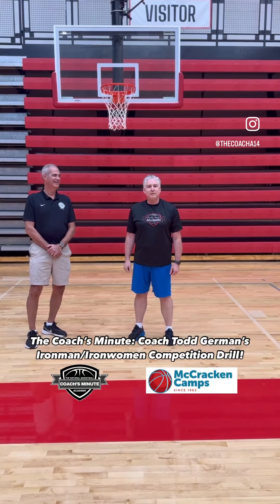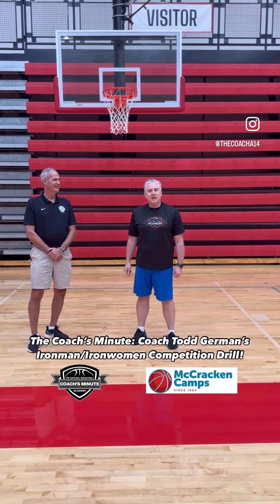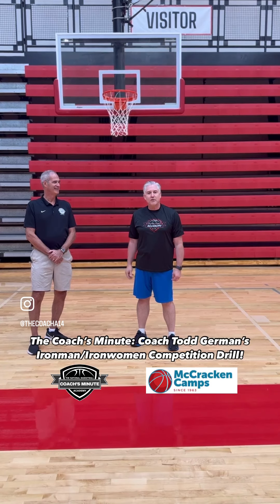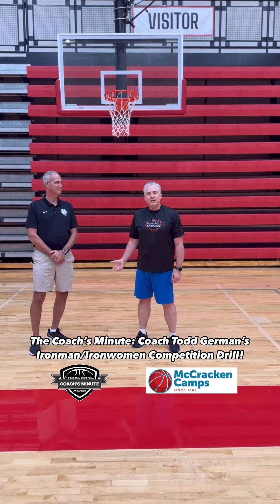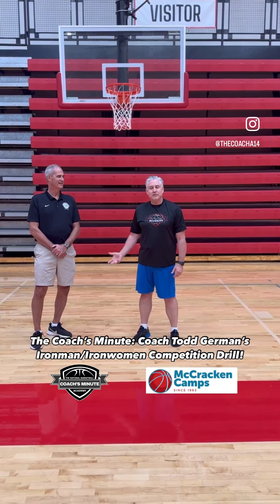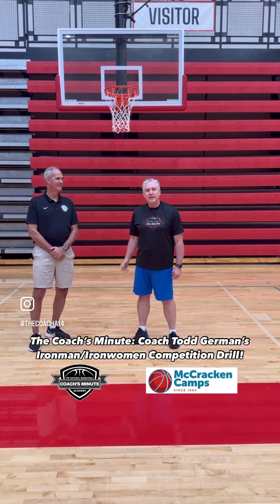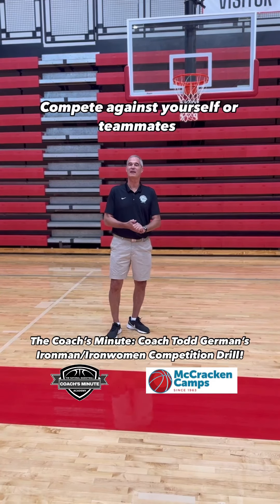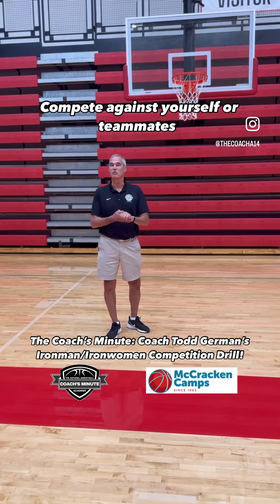McCracken Basketball Camp’s Coach Todd German’s Ironman/Ironwomen Drill